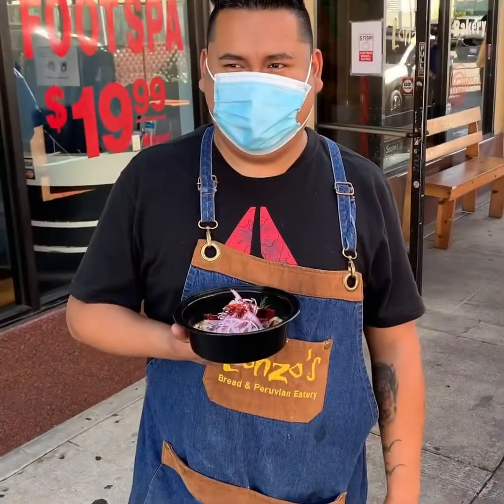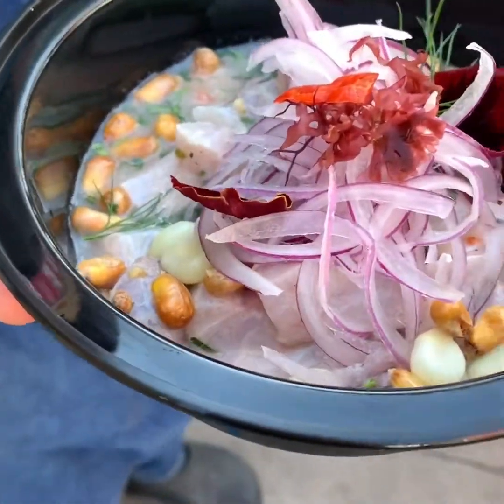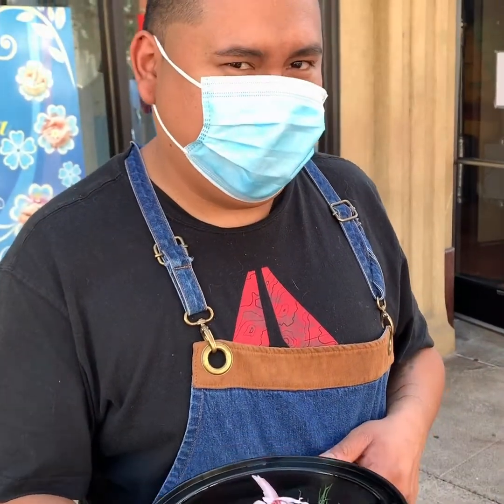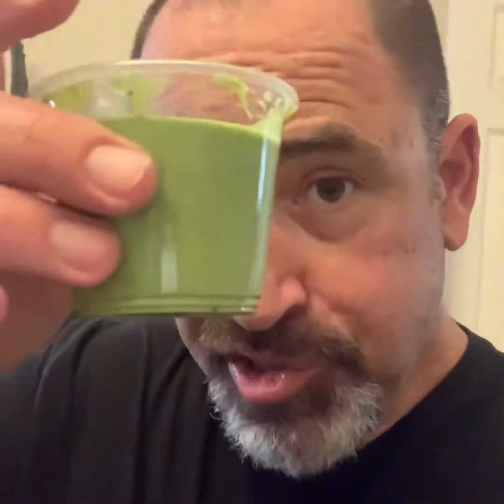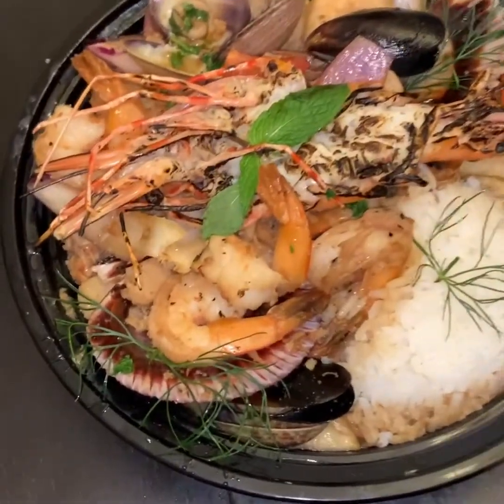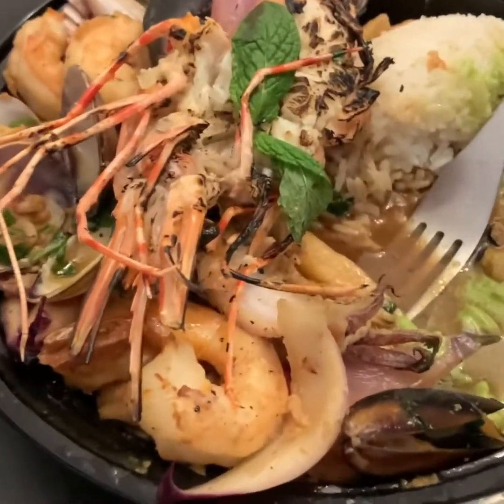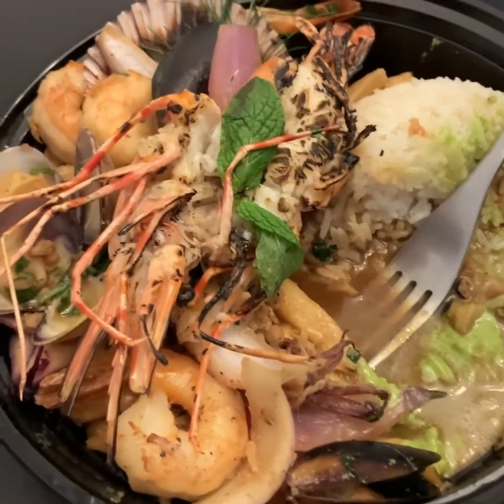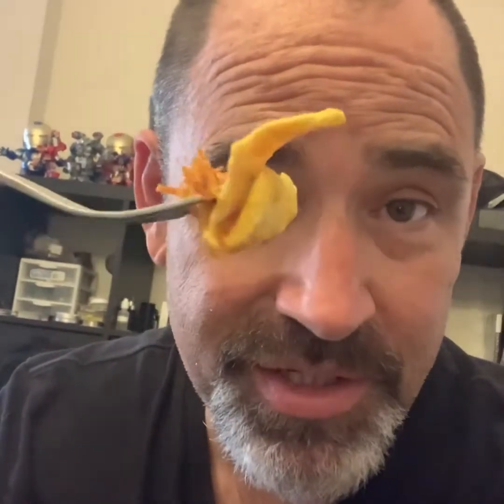Lonzo’s Peruvian Restaurant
Another great Peruvian feast from Lonzo’s in Culver City, CA.